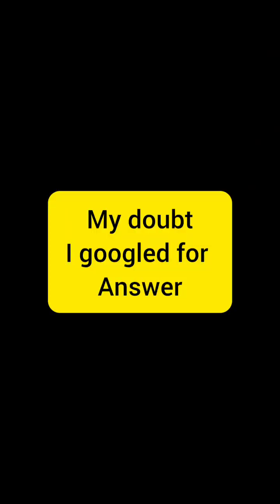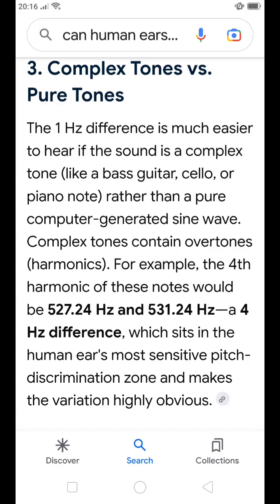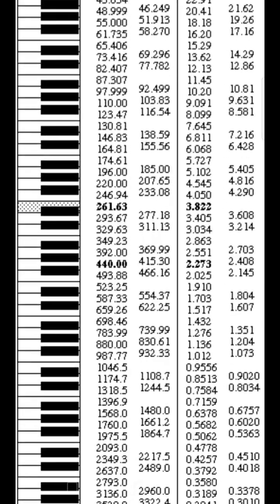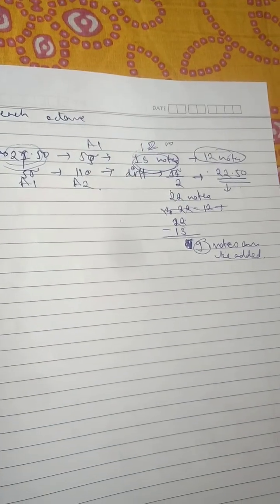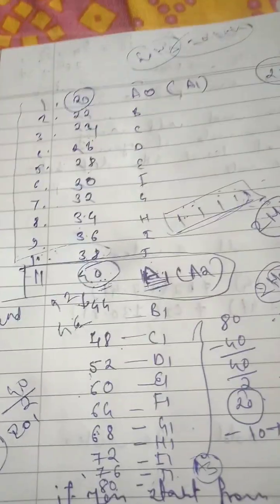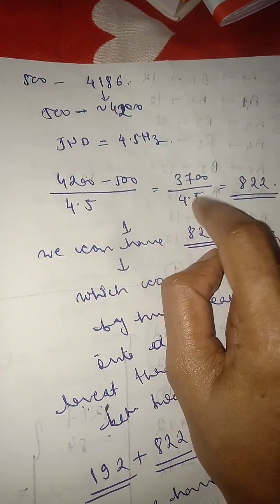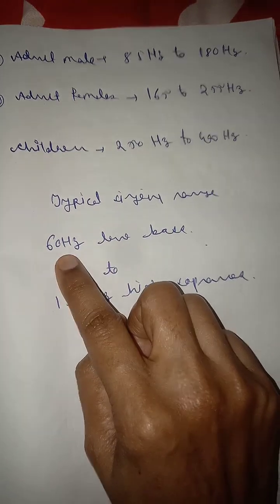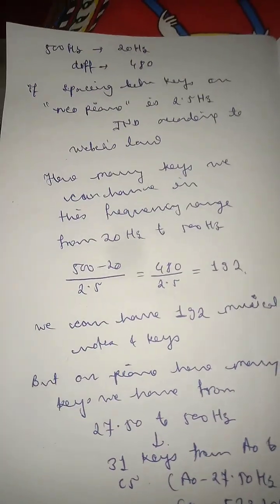How there can be more than 12 musical notes in each octave ! Thinking & Living Outside The Box !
To save your time you can watch it at double 2× speed like I watch listen to almost every YouTube video !